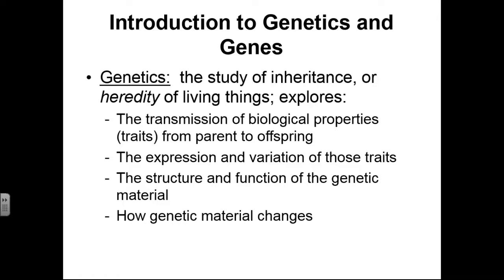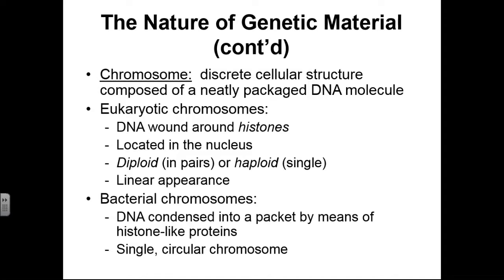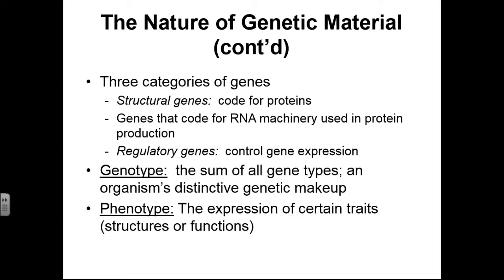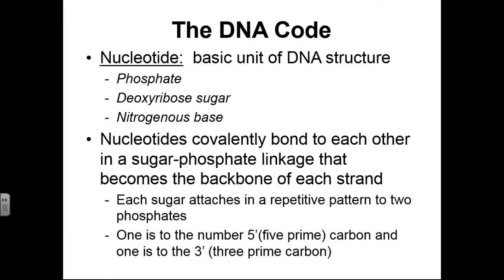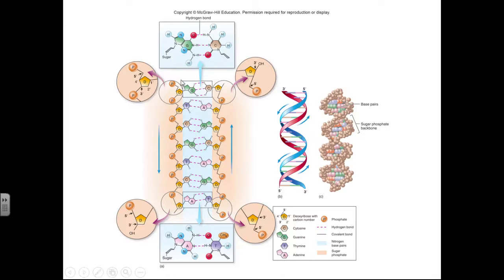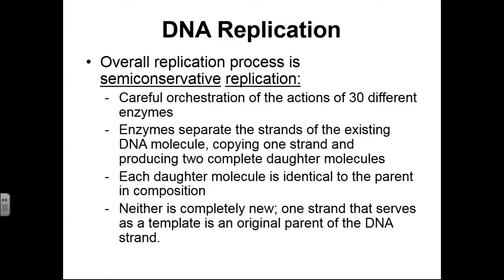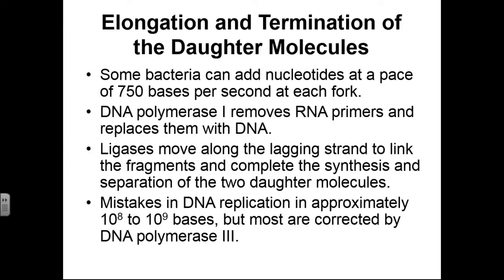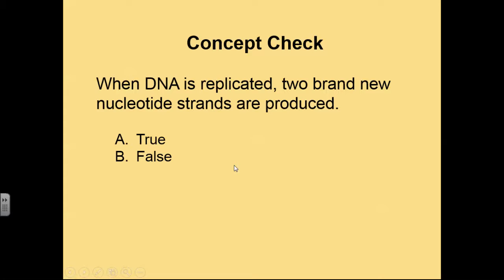Micro Ch 08 Overview of Genetics and DNA Replication